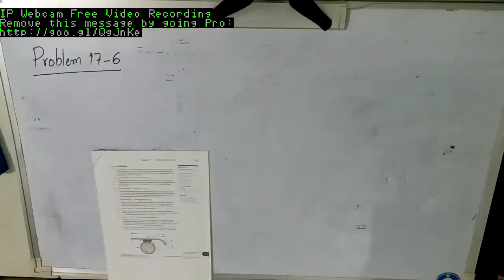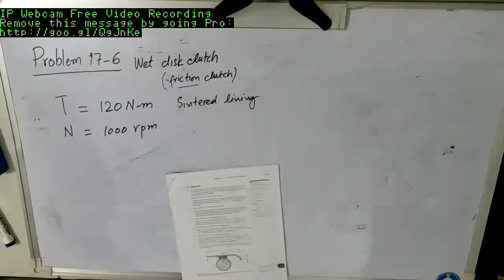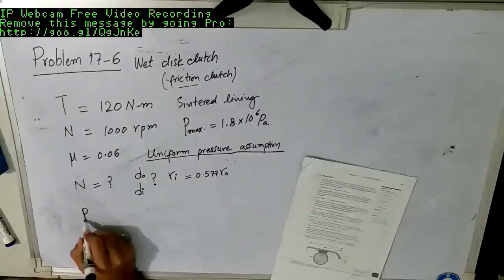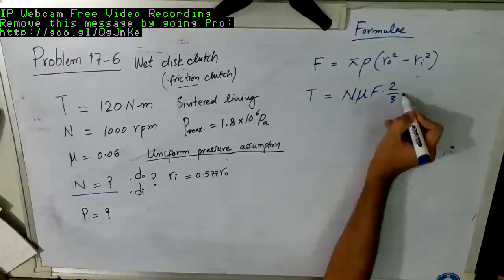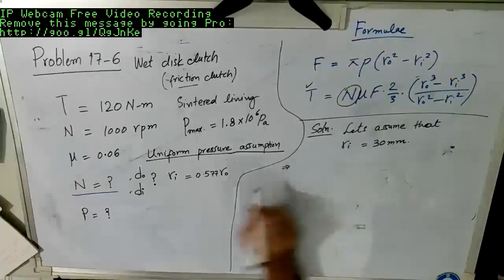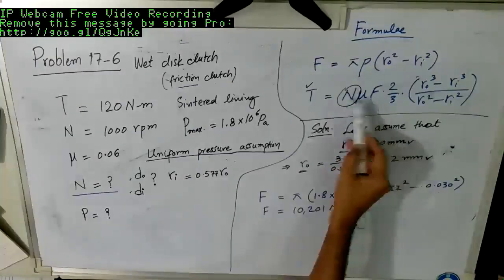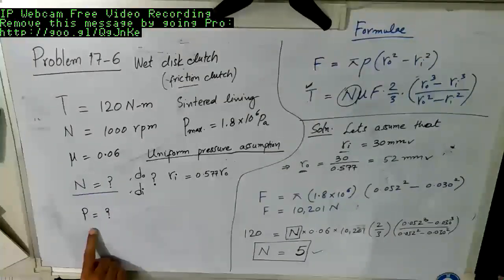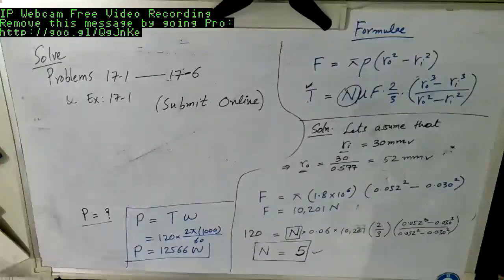Disk Problem 17-6 Solution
Norton's book, 4th Ed.